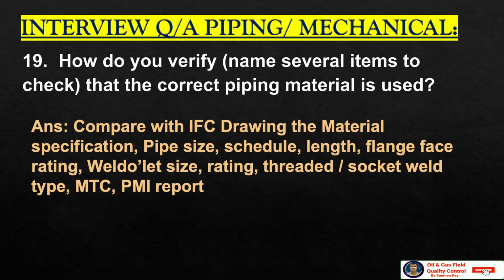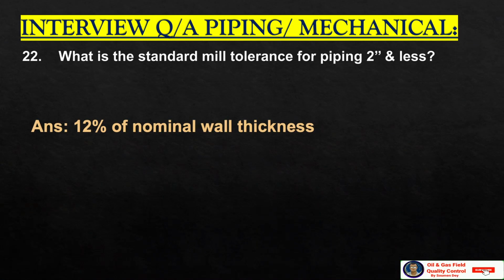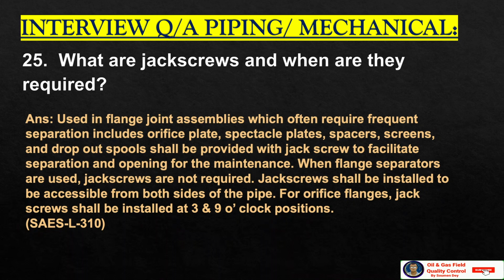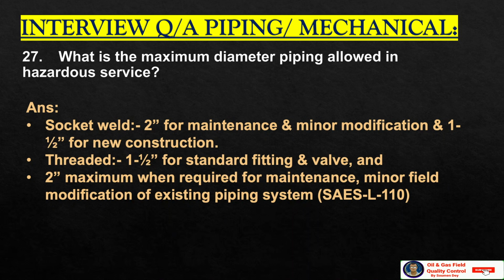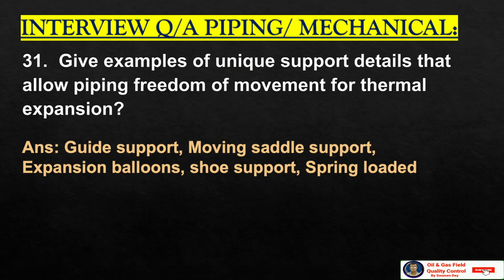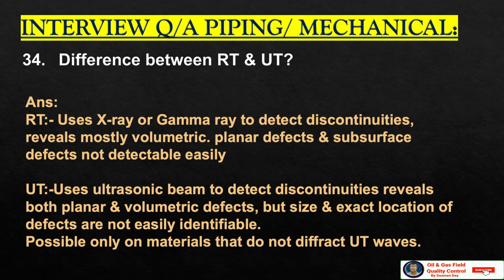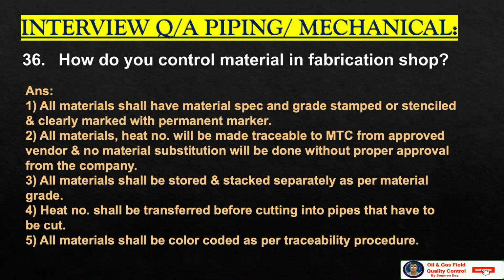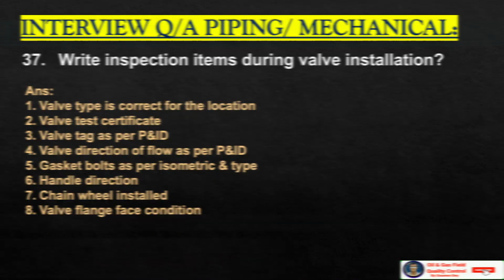Piping Mechanical Interview || Part-4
A piping mechanical interview typically assesses your technical knowledge, problem-solving skills, and experience in the design, construction, and maintenance of piping systems. Below is a comprehensive description of what to expect, including common topics, questions, and tips:

1. **Piping Design and Layout**
   - Basics of piping layout and routing.
   - Pipe sizing and material selection.
   - Standards and codes (e.g., ASME B31.1, B31.3).
   - Isometric drawings, P&ID, and GA drawings.

2. **Material Knowledge**
   - Properties of piping materials (e.g., carbon steel, stainless steel, PVC).
   - Material selection based on temperature, pressure, and fluid type.
   - Corrosion resistance and protective coatings.

3. **Stress Analysis**
   - Fundamentals of pipe stress analysis.
   - Thermal expansion, flexibility, and support requirements.
   - Use of software like CAESAR II.

4. **Welding and Fabrication**
   - Welding processes (e.g., SMAW, TIG, MIG).
   - Welding defects and their impact on integrity.
   - Fabrication standards and quality checks.

5. **Inspection and Testing**
   - Non-destructive testing (NDT) methods: UT, RT, MPT, PT.
   - Hydrostatic and pneumatic testing procedures.
   - Leak detection techniques.

6. **Codes and Standards**
   - Familiarity with international codes: ASME, ASTM, API, ISO.
   - Pipe fitting standards and pressure ratings.

7. **Operation and Maintenance**
   - Common pipeline failures and troubleshooting.
   - Maintenance strategies (preventive, predictive).
   - Pipeline cleaning (pigging).

**Technical Questions**
1. **Design**:
   - How do you calculate the pipe wall thickness for a given pressure and temperature?
   - What factors influence the routing of a piping system?

2. **Material Selection**:
   - Why would you choose stainless steel over carbon steel for certain applications?
   - What is the significance of pipe schedule and how is it determined?

3. **Stress Analysis**:
   - How do you account for thermal expansion in long pipelines?
   - What is a stress intensification factor (SIF), and where is it applied?

4. **Welding and Testing**:
   - What are the differences between TIG and MIG welding?
   - Explain the procedure for hydrostatic testing.

5. **Codes and Standards**:
   - What is the difference between ASME B31.1 and B31.3?
   - How do you determine the flange rating for a system?

**Behavioral Questions**
1. Describe a challenging piping project you worked on and how you handled it.
2. How do you ensure compliance with safety and quality standards in a project?
3. Have you ever had to troubleshoot a significant pipeline failure? What steps did you take?

**Problem-Solving Questions**
1. A pipeline is experiencing vibration. How would you investigate and resolve the issue?
2. If a pipeline system fails during a hydrotest, how would you approach the situation?

### **Tips for Preparation**
1. **Brush Up on Basics**:
   Review fundamental concepts of fluid mechanics, thermodynamics, and material science.

2. **Understand Industry Standards**:
   Be familiar with key standards and codes relevant to piping.

3. **Practice Drawing Interpretation**:
   Be comfortable reading and interpreting P&IDs, isometrics, and GA drawings.

4. **Highlight Experience**:
   Prepare examples of projects you’ve worked on, emphasizing your role, challenges, and solutions.

5. **Stay Updated**:
   Be aware of the latest technologies and tools used in piping engineering.

6. **Prepare Questions**:
   Show interest by asking about the company’s projects, tools, or challenges in piping systems.

### **Conclusion**
The key to succeeding in a piping mechanical interview is a solid understanding of technical concepts, familiarity with industry standards, and the ability to apply your knowledge to real-world problems. Highlight your practical experience, problem-solving skills, and commitment to safety and quality.

Would you like to dive deeper into any specific topic or get examples of technical problems?